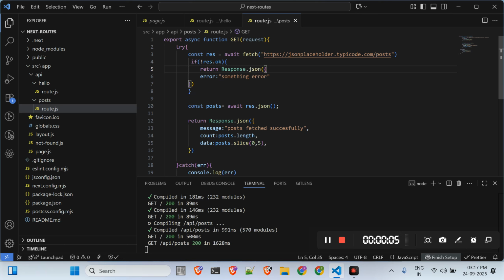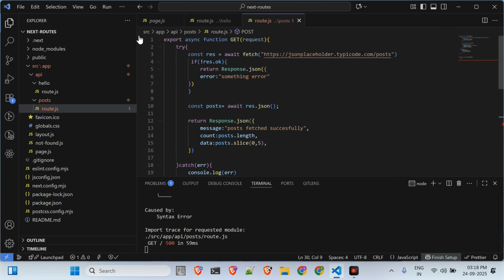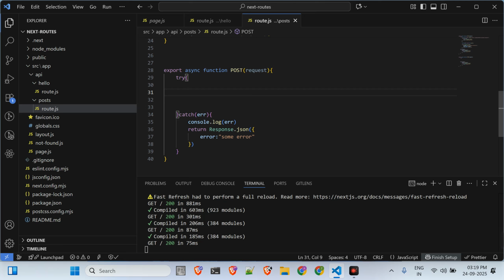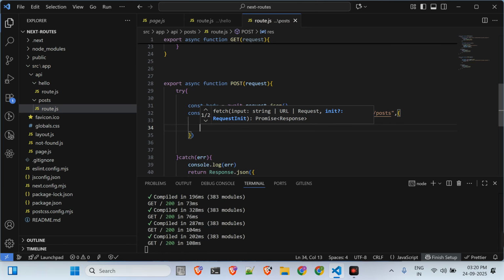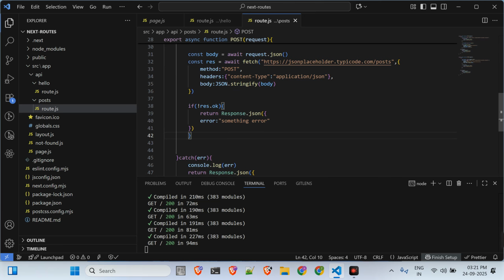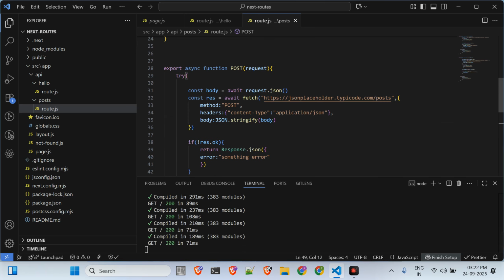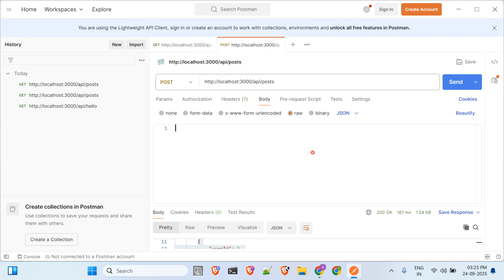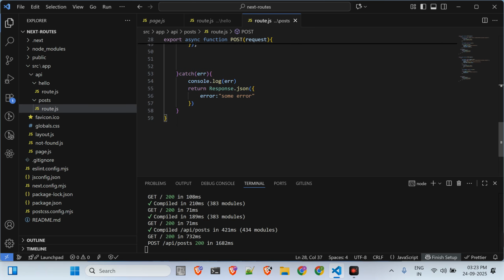Next js Tutorial No:11 post request